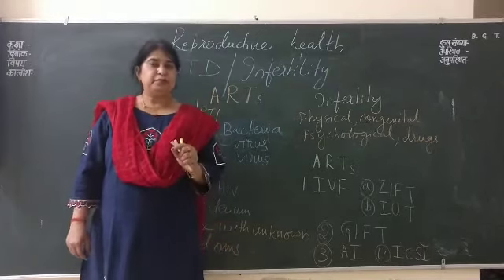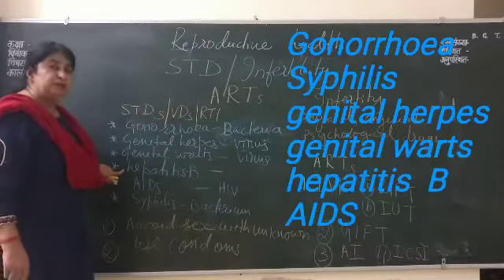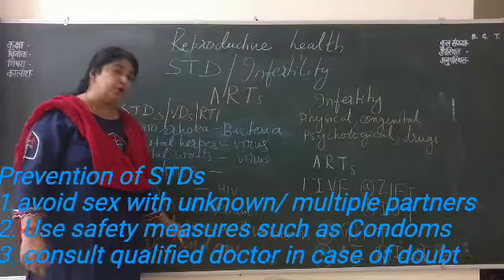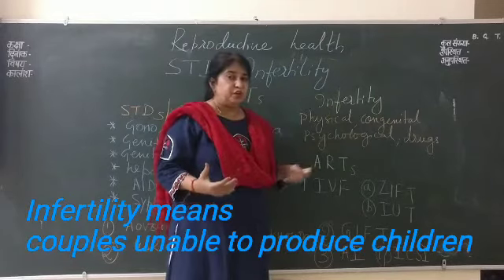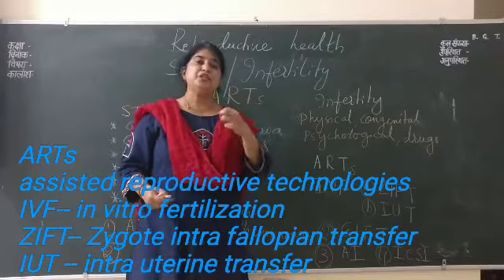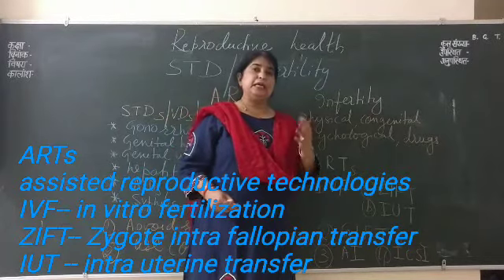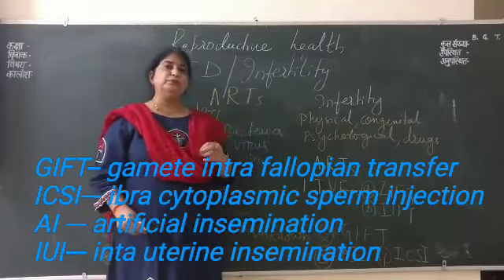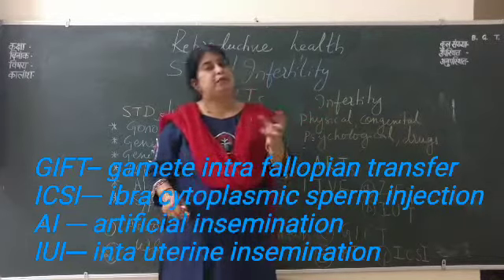Reproductive health part 5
Sexually transmitted diseass , Infertility and ARTs